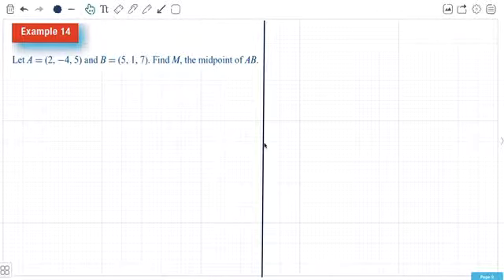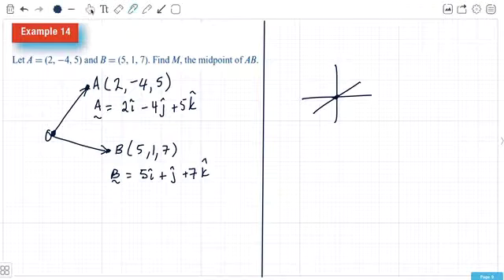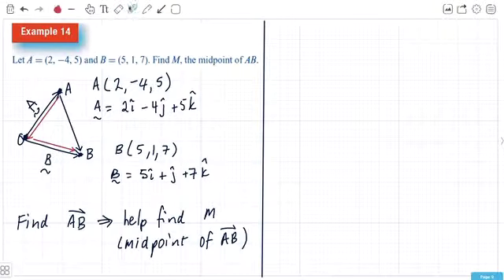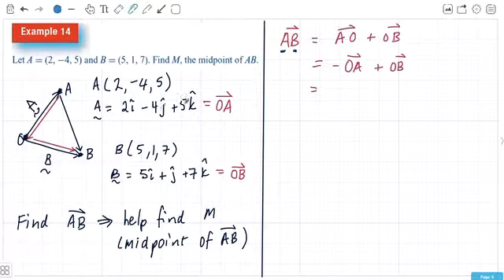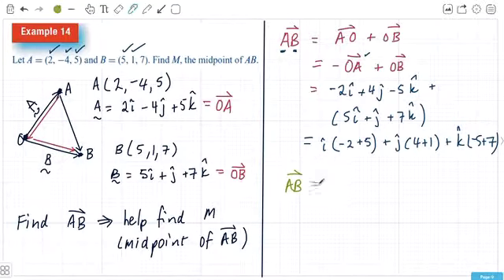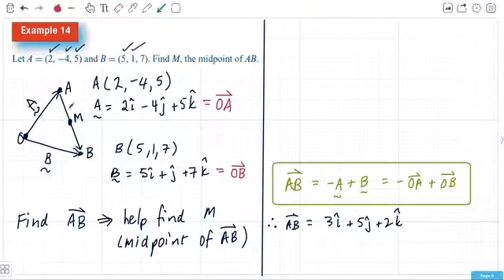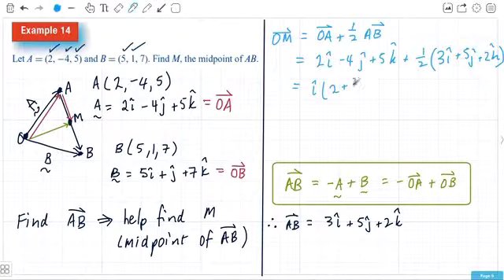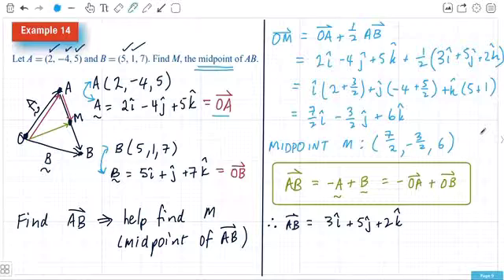2B 8 CH2 WE14